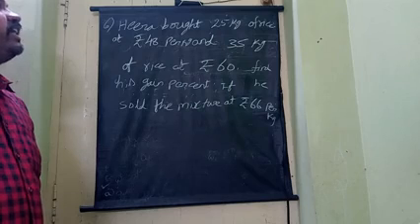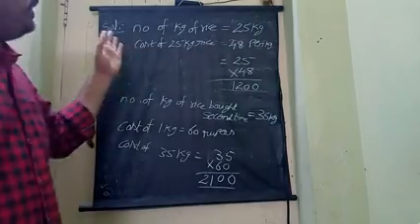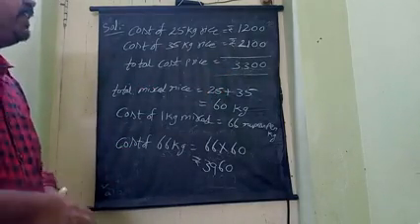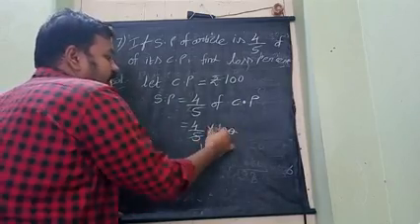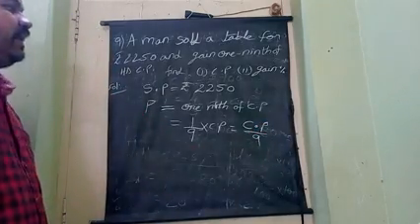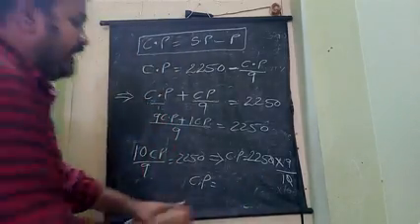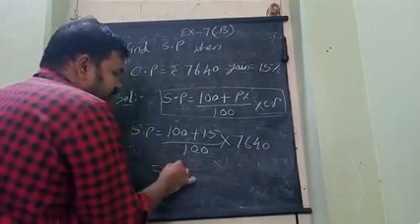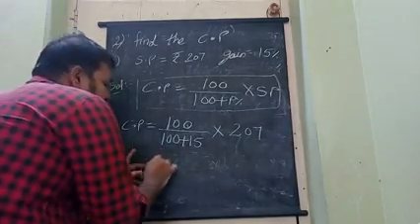21/20 viii 7a,7b